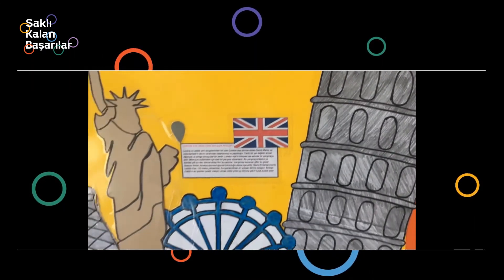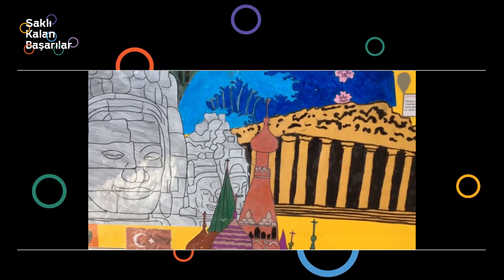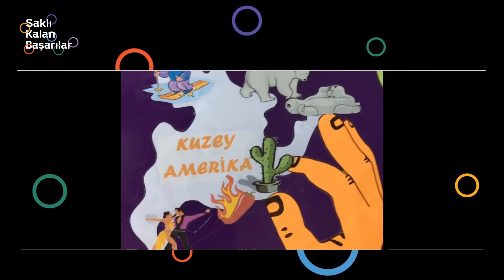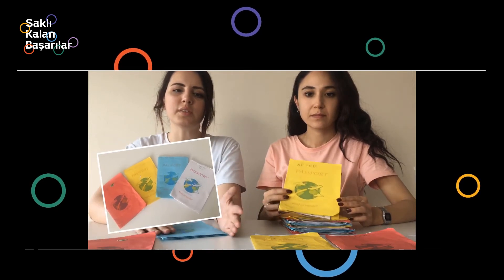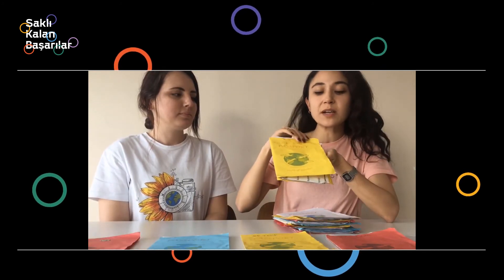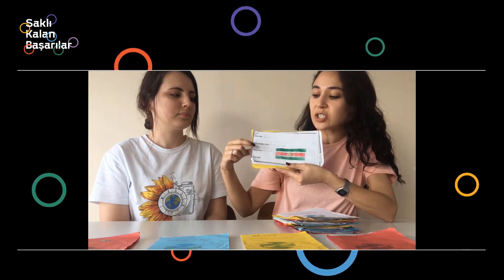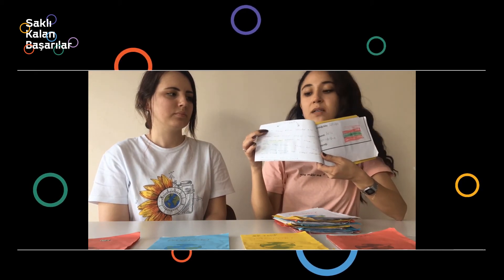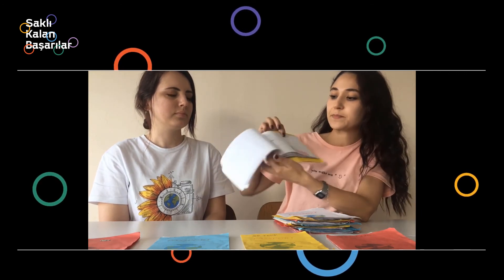Eğitimde İyi Örnekler | Öğrendikçe Büyür Dünya: Kıtalar Buluşuyor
Edanur, Derya, Hacer, Merve ve Özkan Öğretmenler geiştirdikleri uygulamada, insanları ve dünyayı tanımak, yeni kültürlerle tanışmak, farklı kültür değerlerini öğrenmek, anlamak, bilmek ve yaşamak amacıyla yola çıkıyorlar. Okumanın, ufkumuzu genişletmek için çalışmalar yapmanın, insan biriktirmenin, özgür olmanın ve saygı duymanın önemini kavrayarak uygulamanın amaçlarına mercek tutuyorlar. “Dünya ülkeleri kültürleriyle, danslarıyla, yaşayışlarıyla, gelenek ve görenekleriyle, biyolojik çeşitliliğiyle ve daha birçok özelliğiyle ele alınabilir” düşüncesiyle, önce kendi kıtamızdan başlayarak dünyaya açılıyorlar. ”Pasaport”, ”İpuçlarınla Bin Ülkeye Git”, ”Ülkeler Tabu Oyunu” gibi birçok etkinlikle keyifli hale getirdikleri uygulama, disiplinlerarası yapılan çalışmalarla da desteklenebilir. Merve Aslan, Derya Şakacı, Edanur Sarıtaş, Özkan Öztürk, Hacer Öztürk – Özel Düş Bahçesi İlkokulu